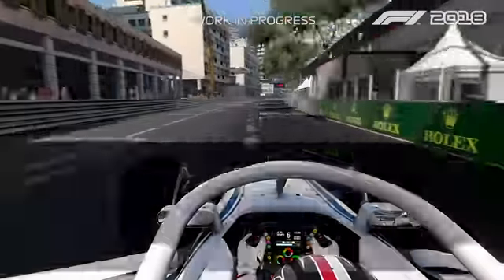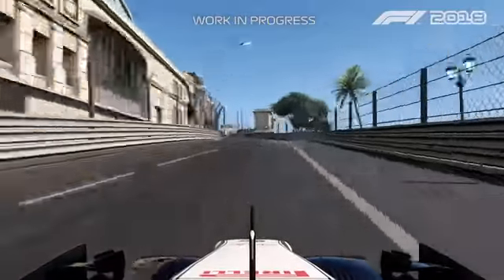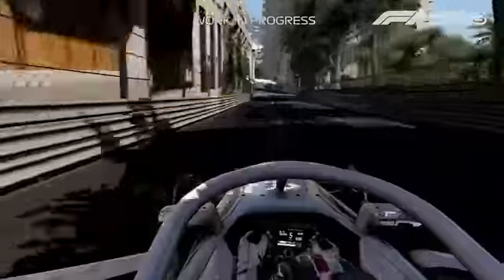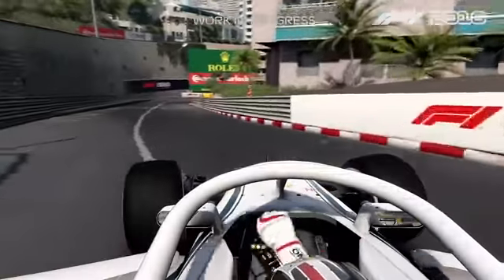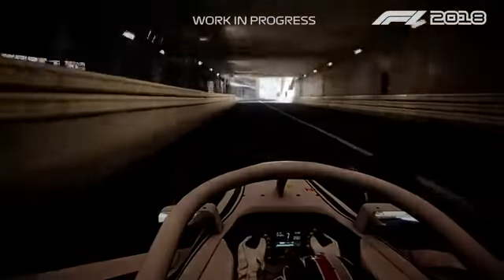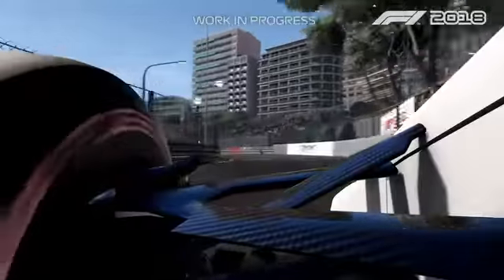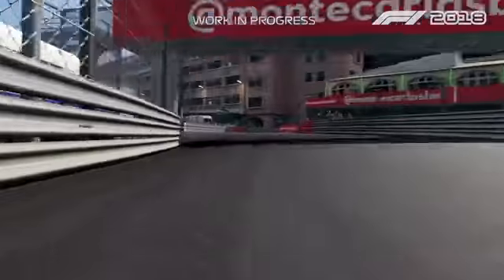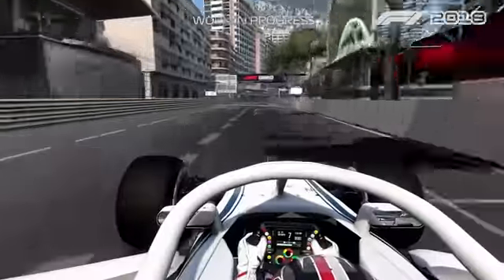F1 2018 Gameplay Trailer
F1™ 2018, the official videogame of the 2018 FIA FORMULA ONE WORLD CHAMPIONSHIP, will release on the weekend of the FORMULA 1 2018 BELGIAN GRAND PRIX at the iconic Spa-Francorchamps Circuit.

The developers at Codemasters have over the past few years engaged heavily with the fan-base to understand what is important to them. Career mode has been further expanded to immerse players even deeper into the world of F1 than before, with the return of a highly requested feature back into the franchise. More classic cars are also added, again listening to fans as to which of the historical F1 cars they would most like to virtually drive next.